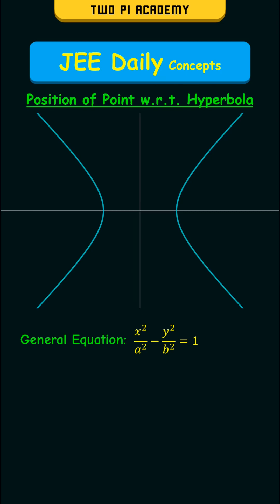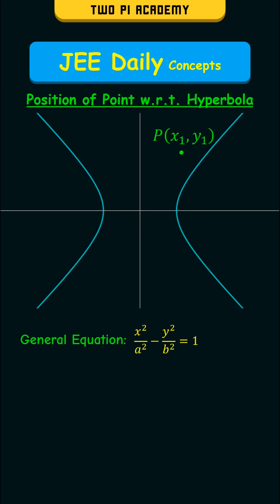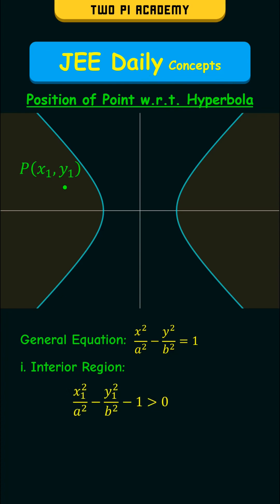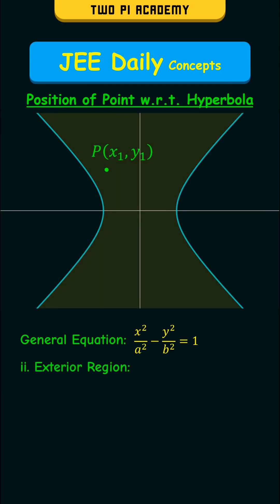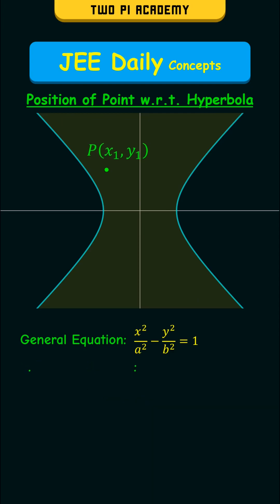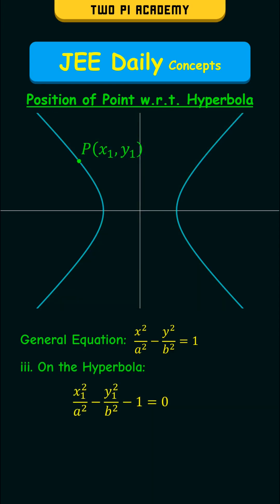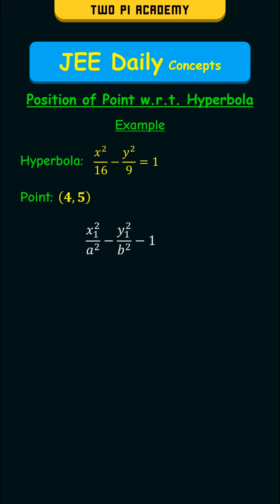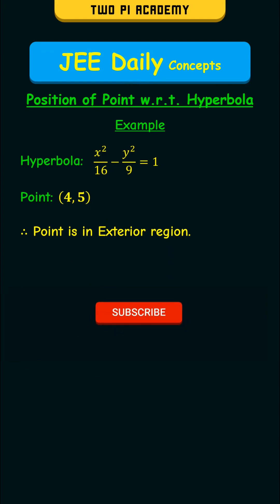How to find Position of Point relative to Hyperbola?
A hyperbola is one of the important conic sections for the JEE Mains. The coordinate plane can be divided into 3 regions based on the hyperbola. You can find which region the point is in based on the simple value.